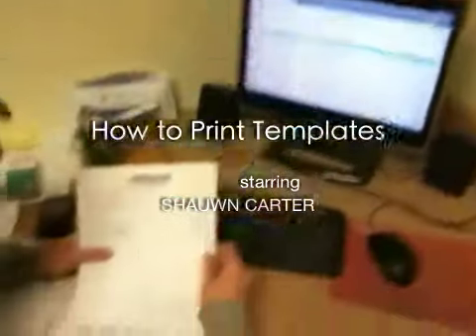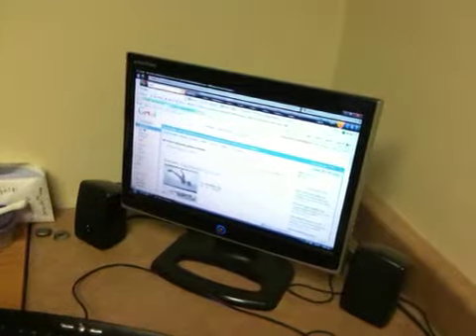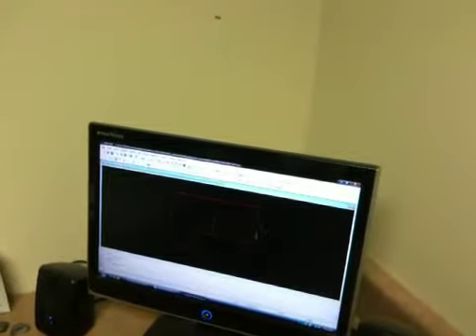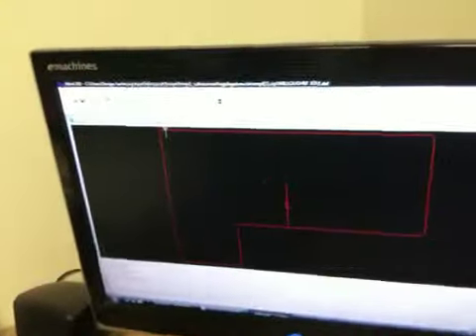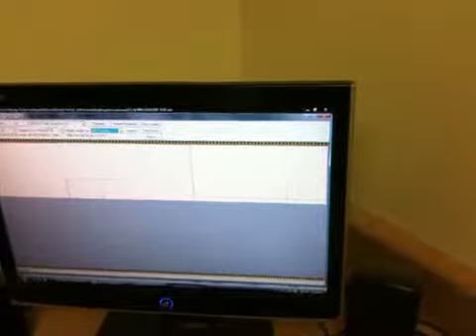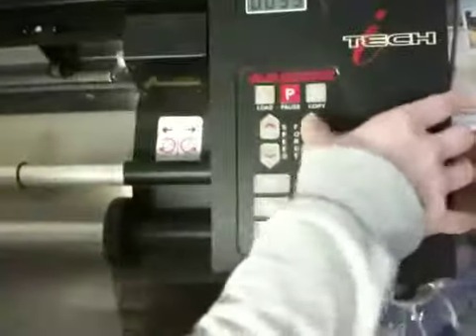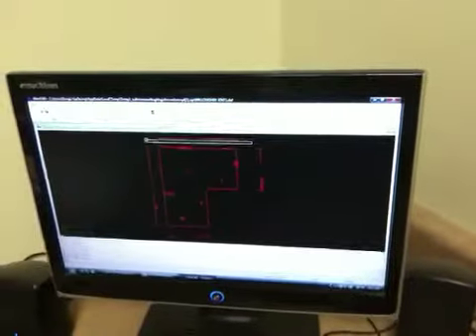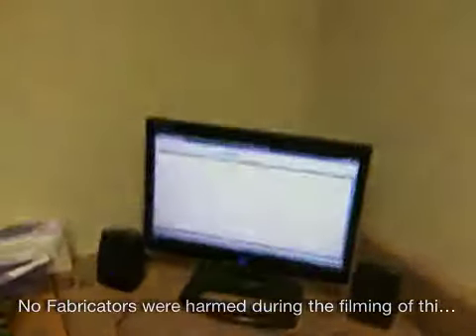How to print laser templates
Icad icam